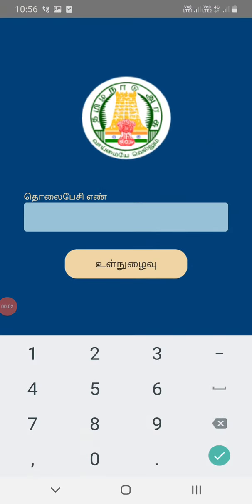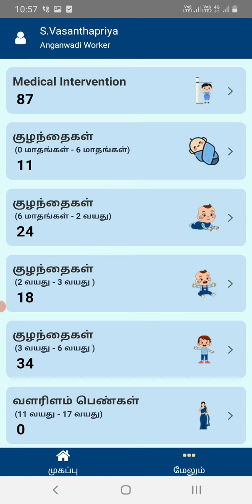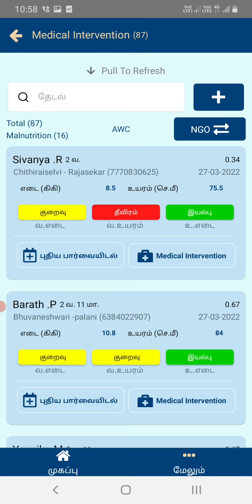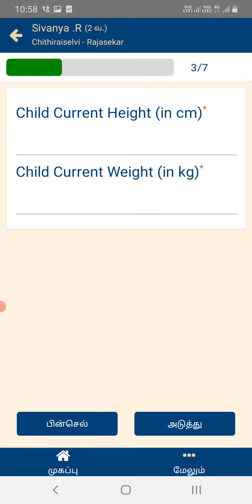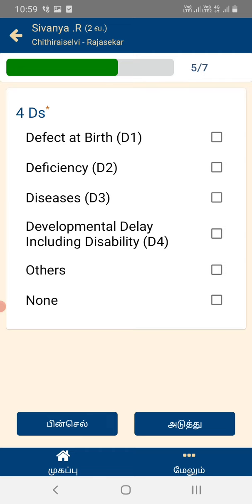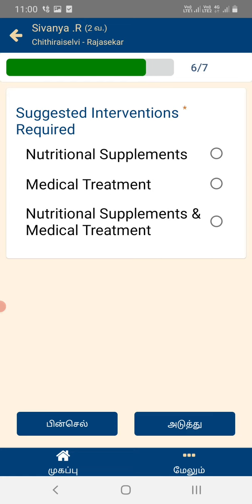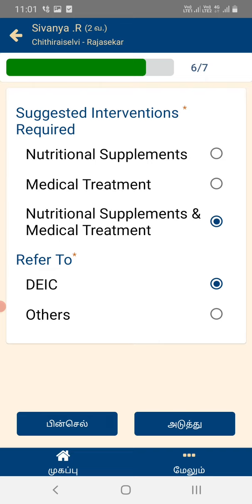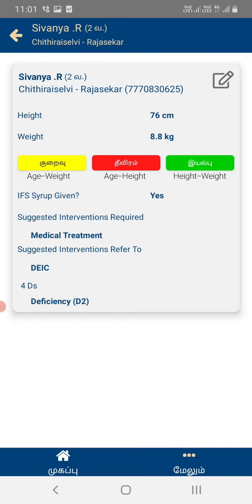TN ICDS Medical intervention entry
Medical intervention entry